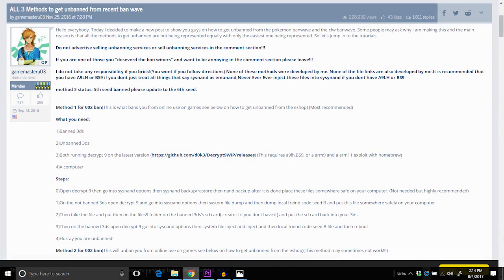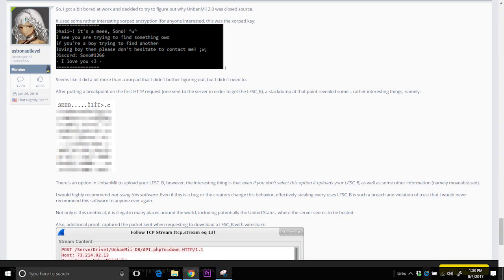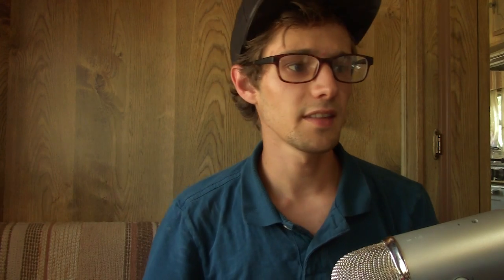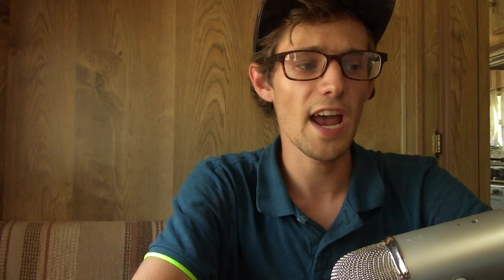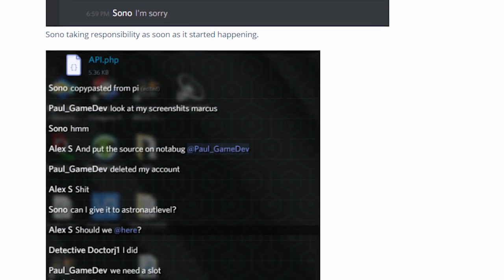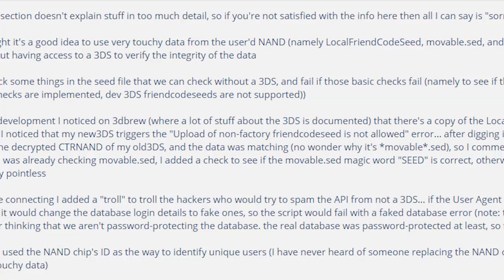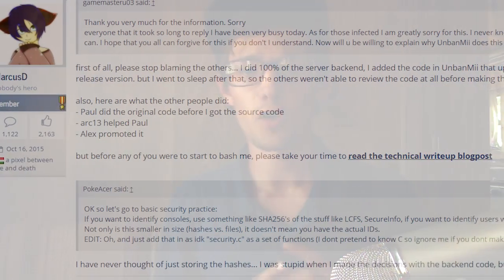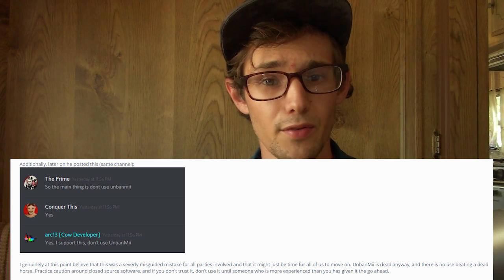Unbanmii 2.0 - First 3DS Malware or Just a Mistake?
Going through the rabbit hole to unveil what first appeared to be a malicious malware appears to just be an honest developer mistake - heres the story, you decide!

EDIT: Sono is MarcusD - the same person 2 names